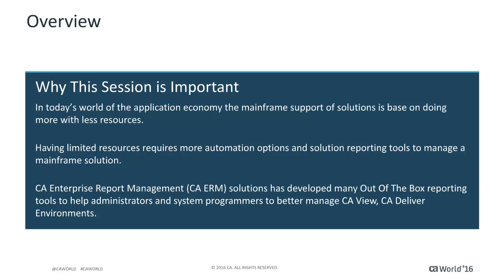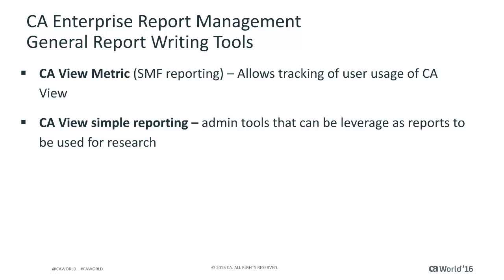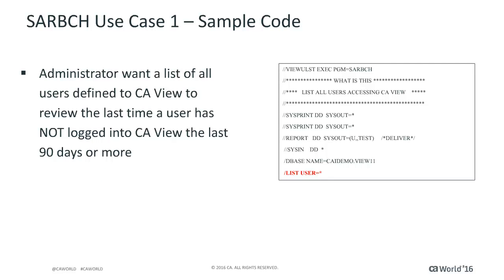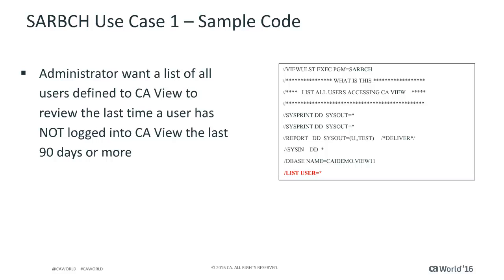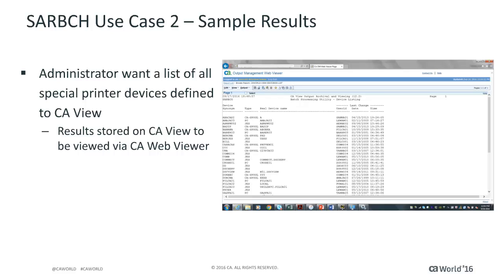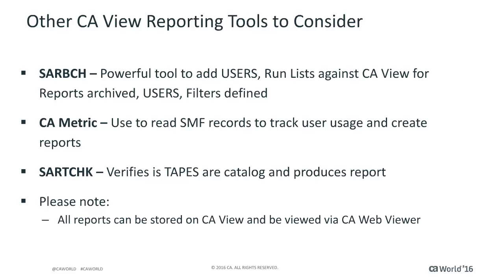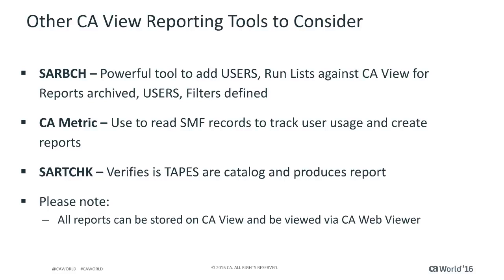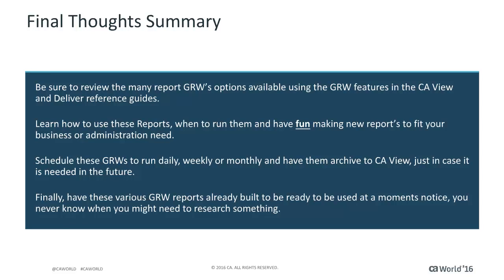CA View: Analytics Deep Dive - Other Tools - Part 2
See what other tools are available are available to CA View to extract metric data.